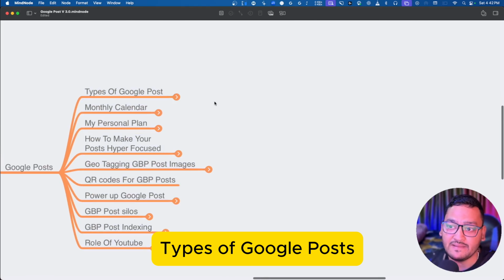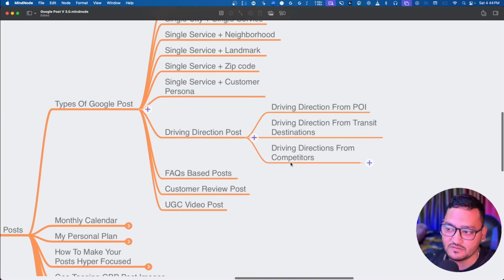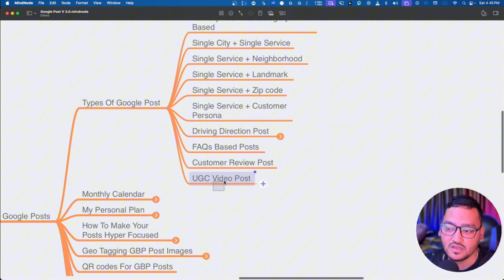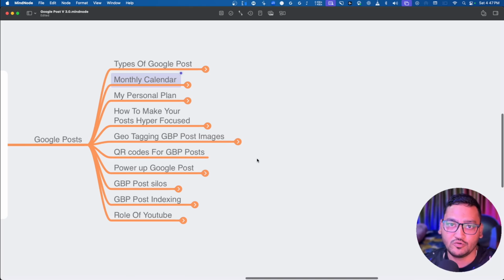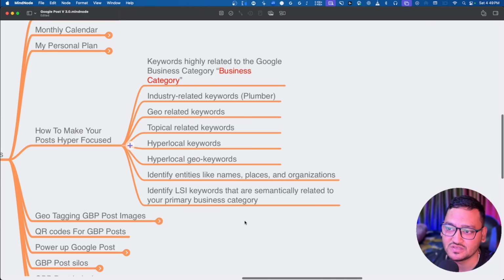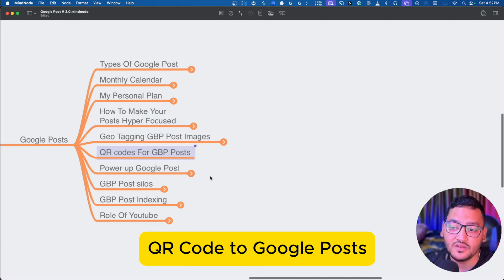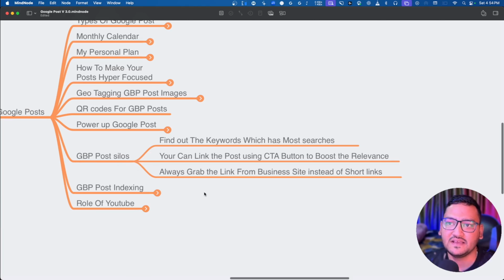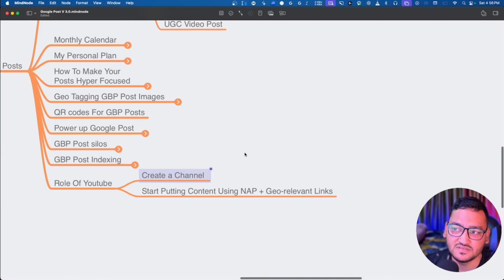How to do Google Posts For GBP Right Way - Local SEO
This video will walk you through how you can make Google posts that really make a difference.

Time Stamp

00:00 - Introduction
00:45 - Type of GBP Post
04:00 - Monthly Calendar
04:46 - Personal Plan
05:23 - Hyper Focused GBP Posts
06:44 - GEO Tagging
07:04 - QR Code
07:42 - Powerup GBP Posts
08:05 - SILO of Google Posts
08:50 - Indexing Part
09:27 - Role of YouTube

What You'll Learn on This Channel :

► Top Ranking Factors of Google Business Profile
► How to optimize your Google Business Profile (without doing anything super technical)
► The best way to get more Google reviews
► How to create local content that actually makes sense
► Keyword Research For Your Local Business

NEXT STEPS...

1️⃣ Make the Proper Notes
3️⃣ Like the video if you're getting any value.